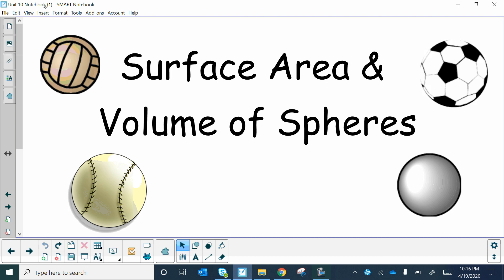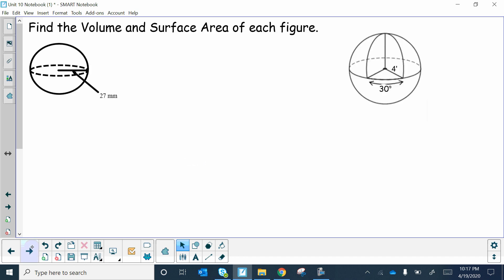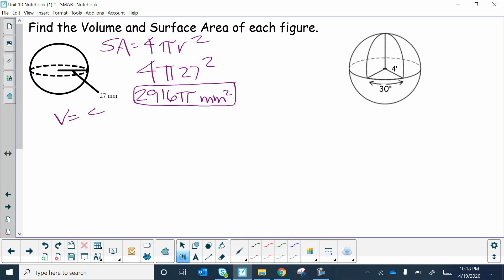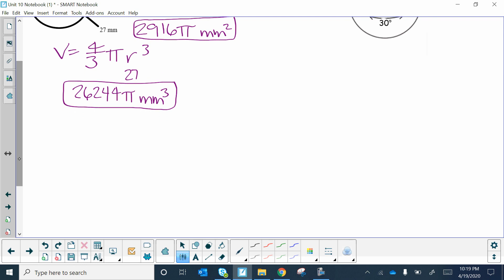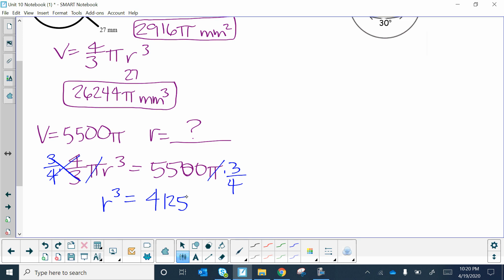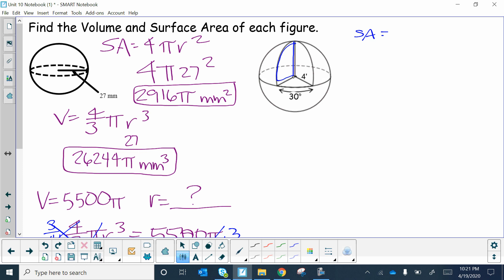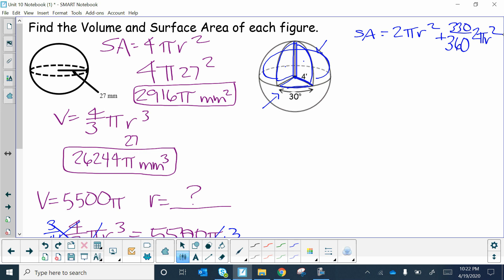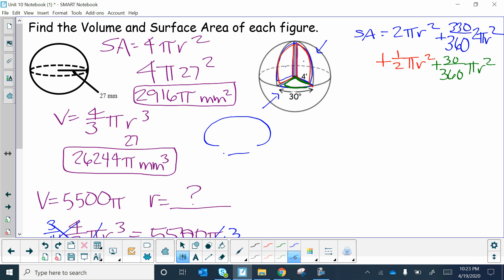10 6 10 7 V,SA Spheres GT